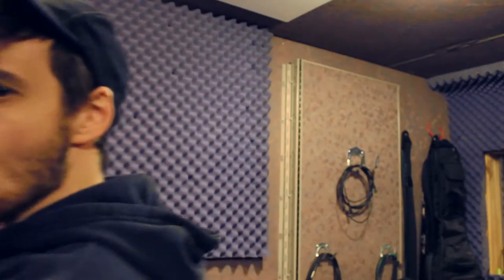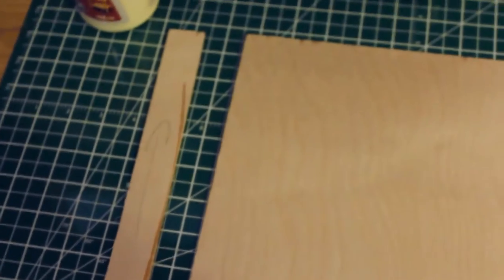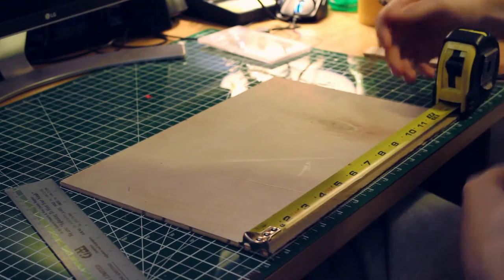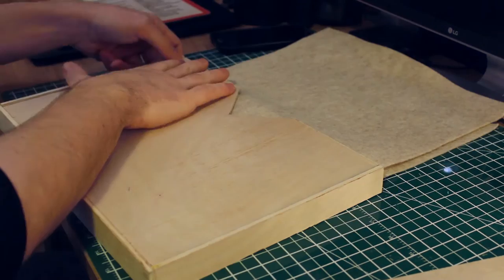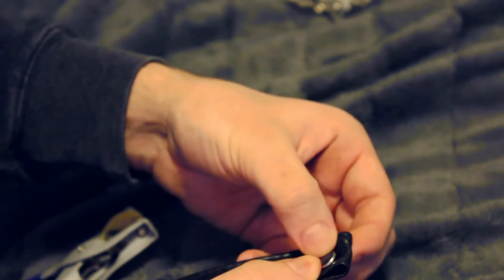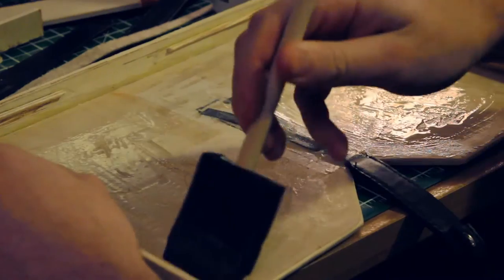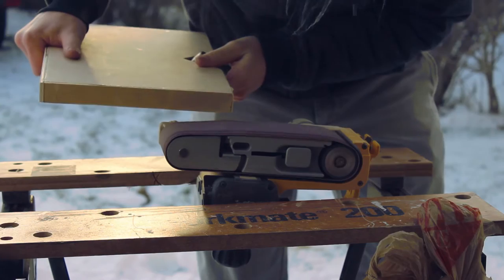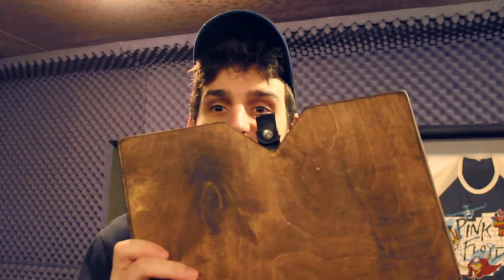How to make: Custom Wood Laptop Case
Learn how to make a cost effective laptop case for any laptop out of wood!